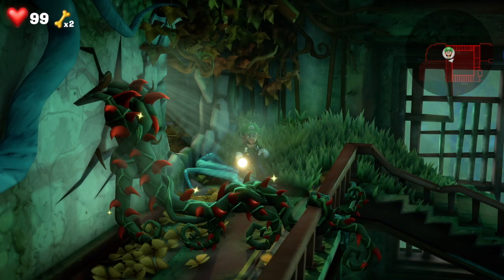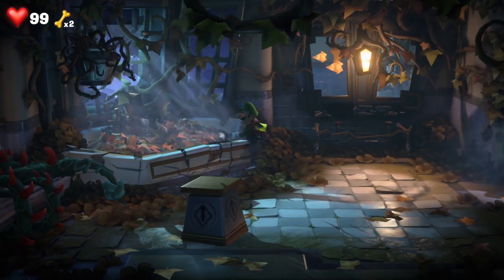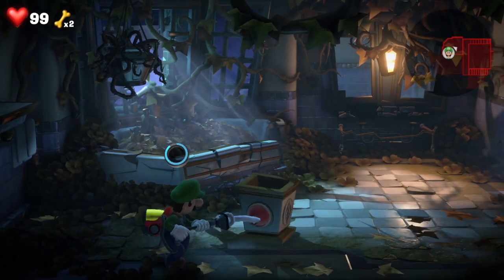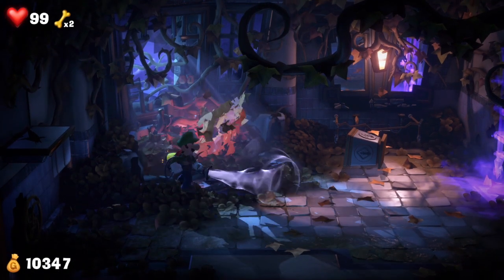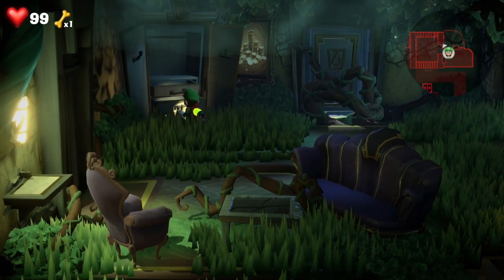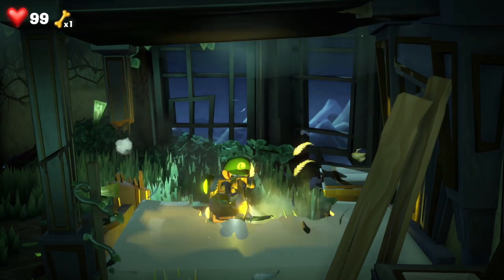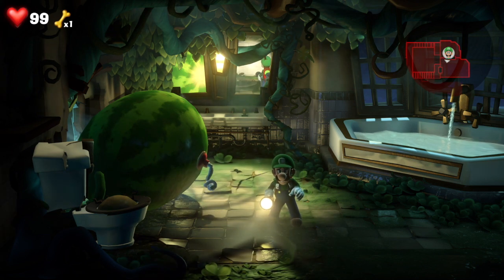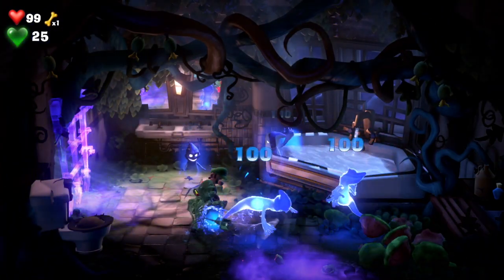Luigi's Mansion 3 - Episode 18: Chainsaw All the Things!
Tougher fights and mysterious watermelons await, but the real treasure of the Garden floor is here: A chainsaw to wreck absolutely everything in sight!

Mike is now a columnist for Zelda Universe!